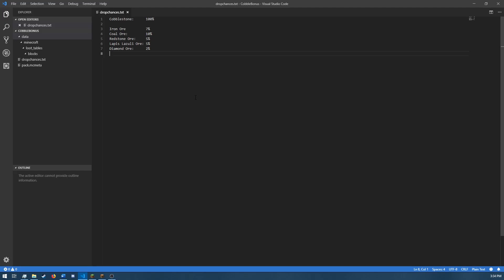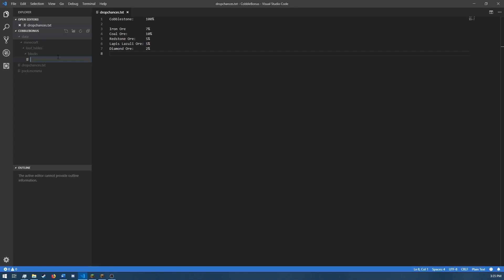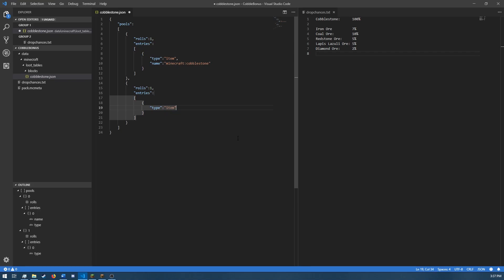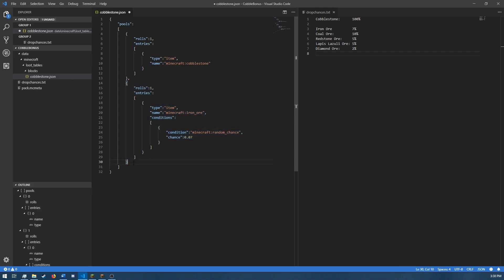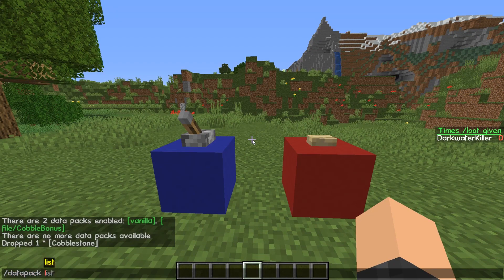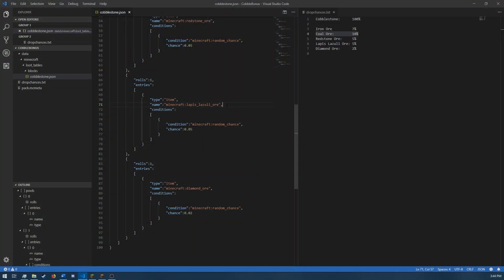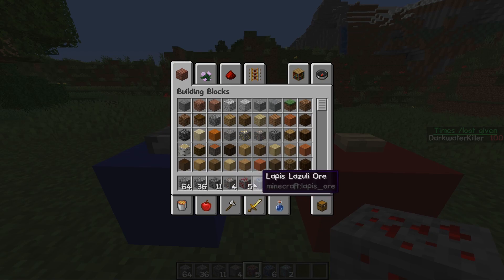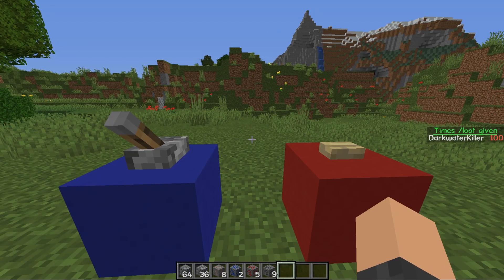Minecraft Custom Loot Tables - Altering Block Drops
Hey guys, another short tutorial video. This one is about making a custom loot table that adds bonus items to a block's drop list.